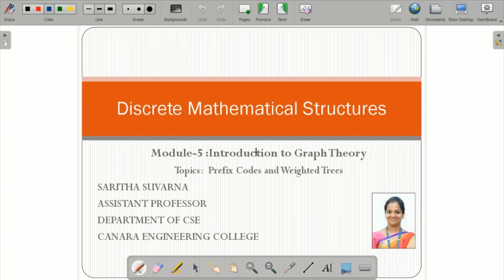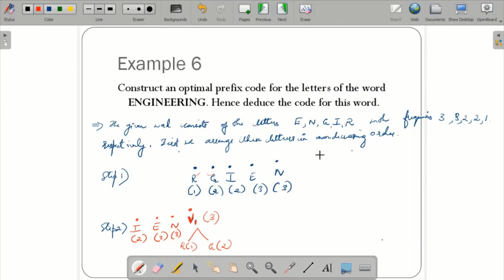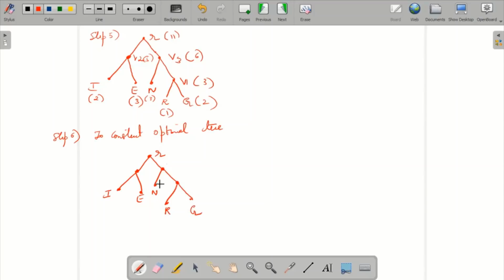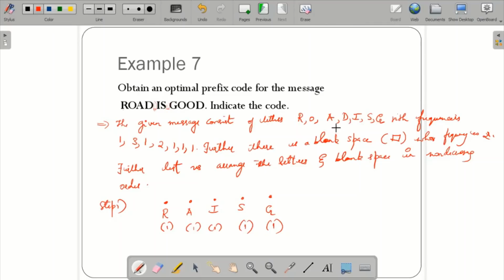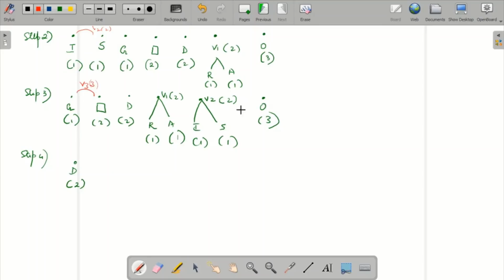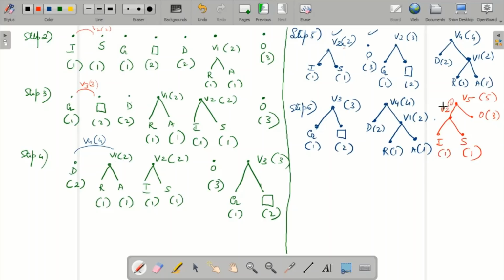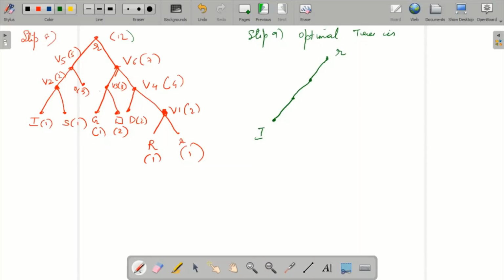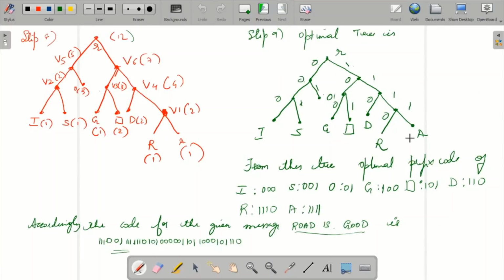VTU DMS (18CS36) DISCRETE MATHEMATICAL STRUCTURES-OPTIMAL PREFIX CODE TREE[GRAPH THEORY] (M5 L12)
This Video includes explanation and solving problems on optimal prefix code tree under the concepts of Introduction to Graph Theory.